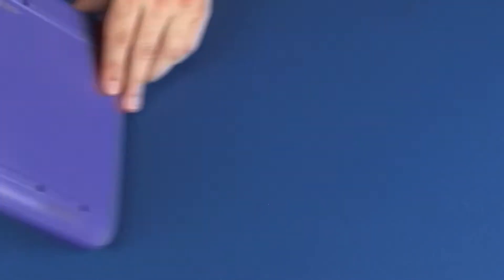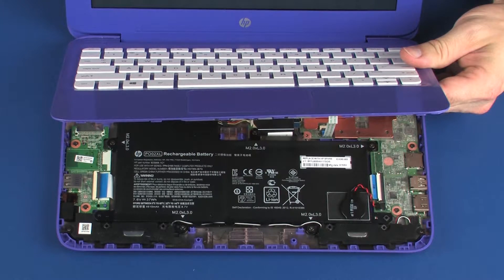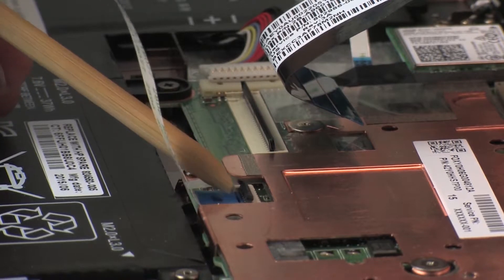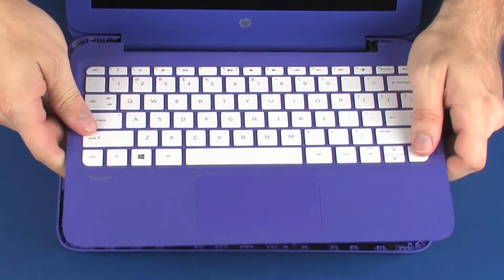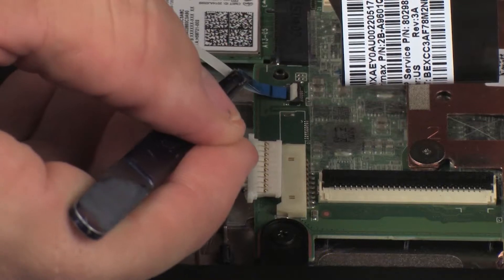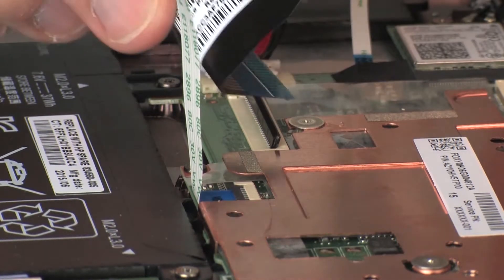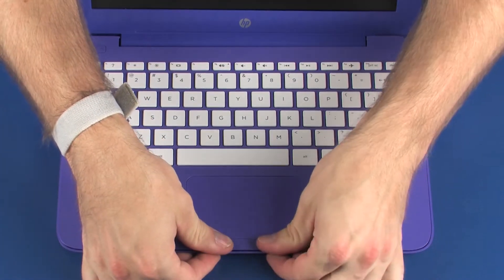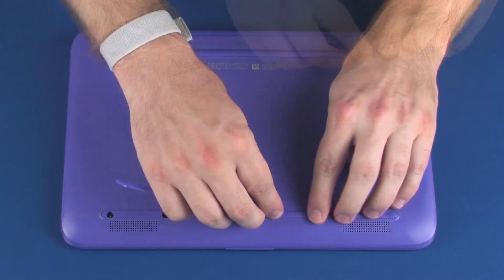Replace the Top Cover | HP Stream 11 Pro G5, G4, G3, and 11 Notebook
Learn how to remove and replace the top cover on the HP Stream 11 Pro G5, Pro G4 EE, Pro G3 EE, 11t-y000 and 11-ac000 Notebook